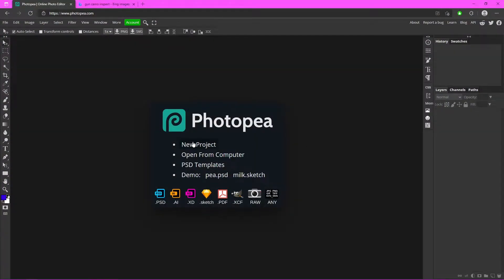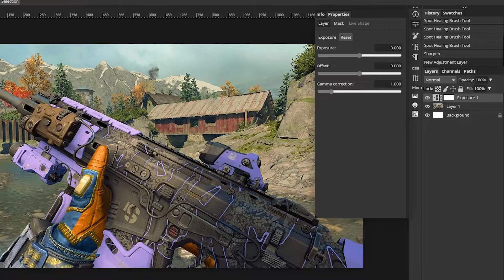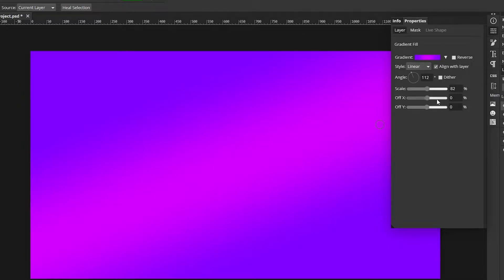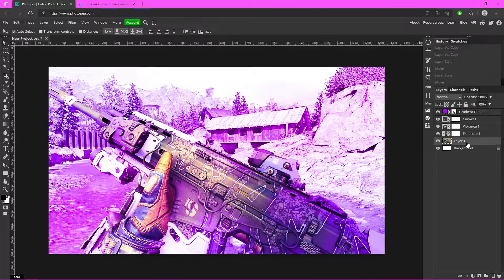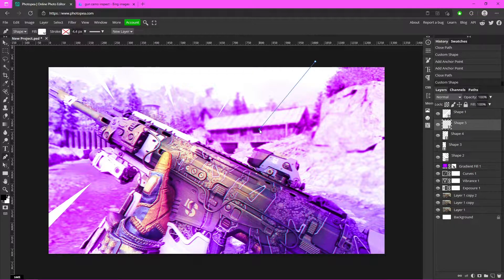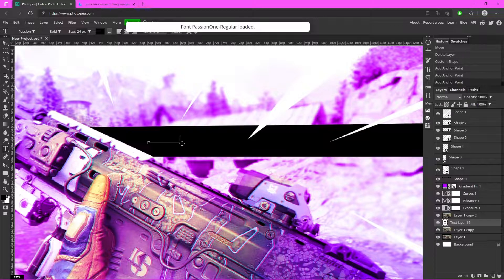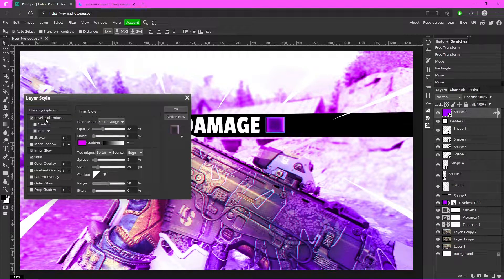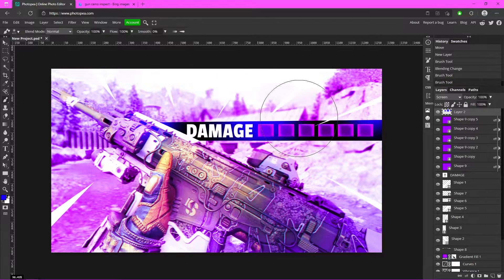How to make a CALL OF DUTY/BATTLEFIELD THUMBNAIL for FREE! (Photopea Tutorial)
In this tutorial, I show you how to make a call of duty/battlefield thumbnail. this works with any game with guns.